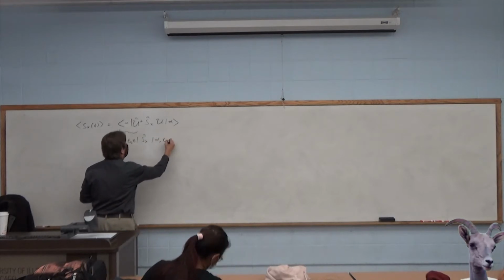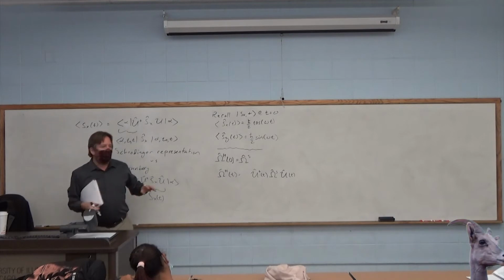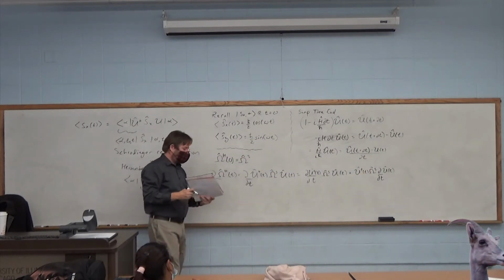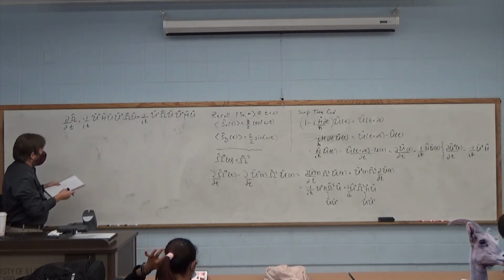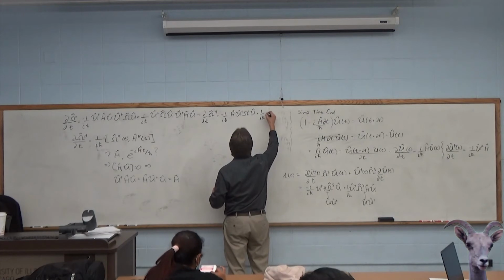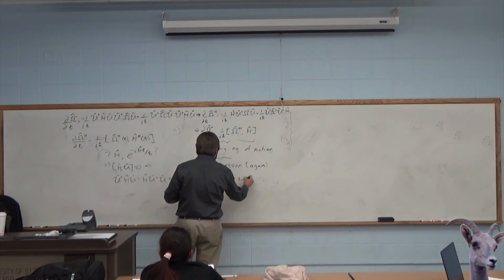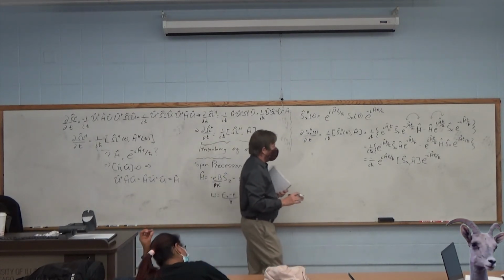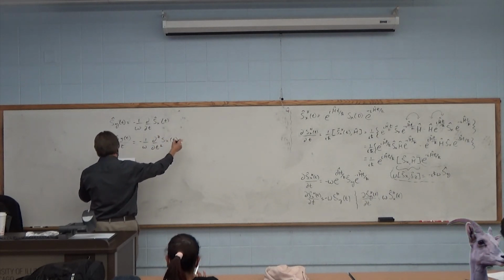Lecture 29- The Heisenberg Equation of Motion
How to time evolve an operator.